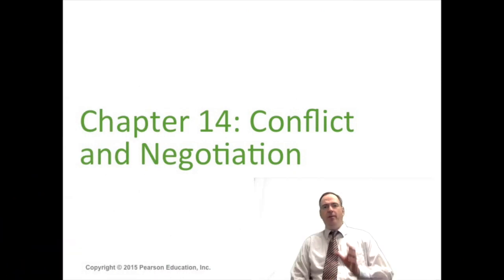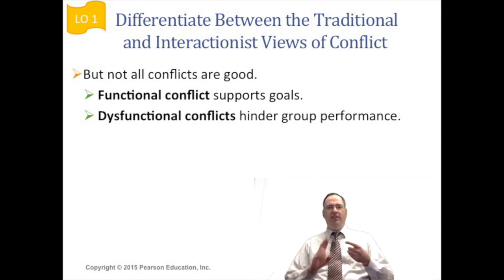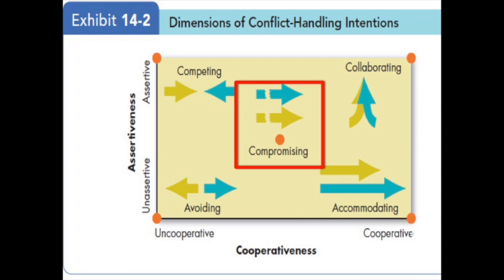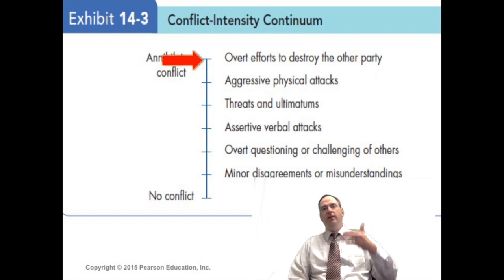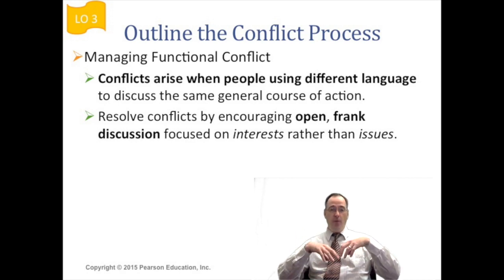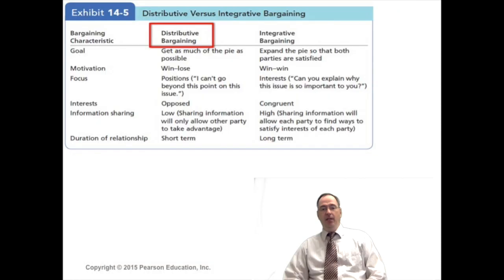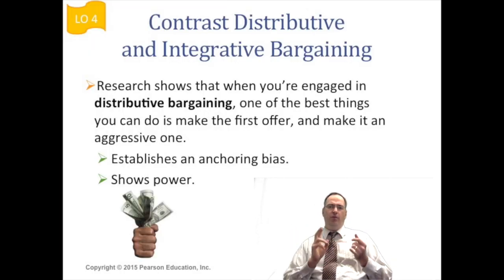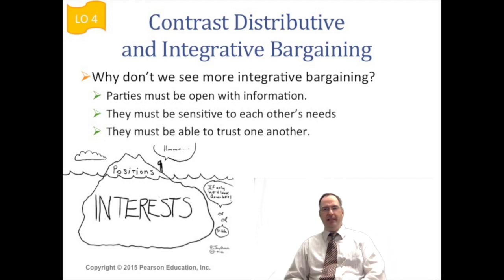OB Chapter 14 Video